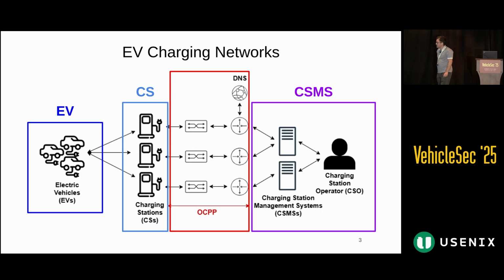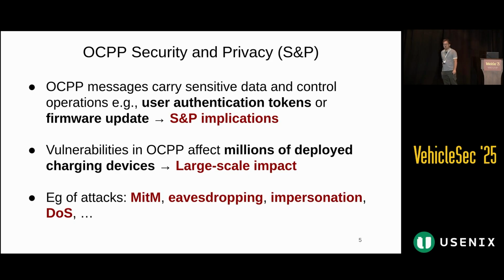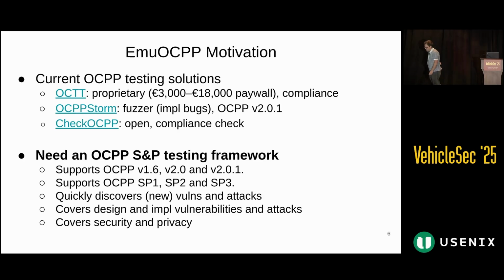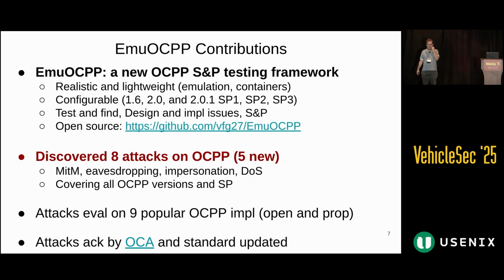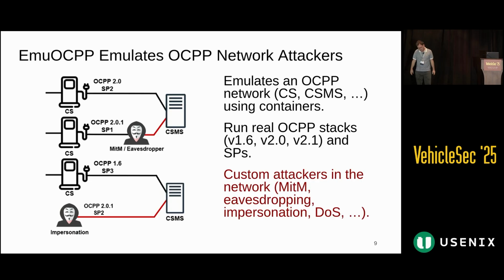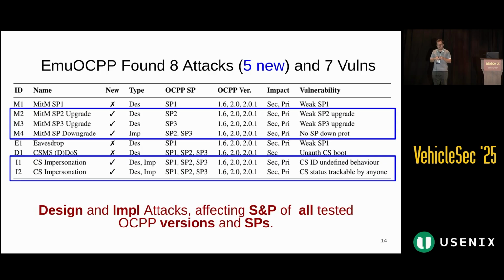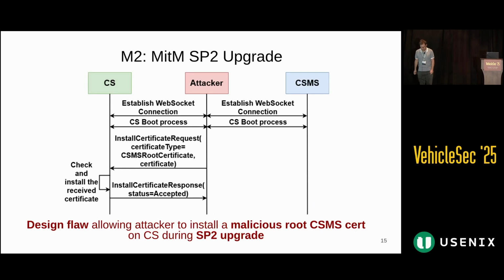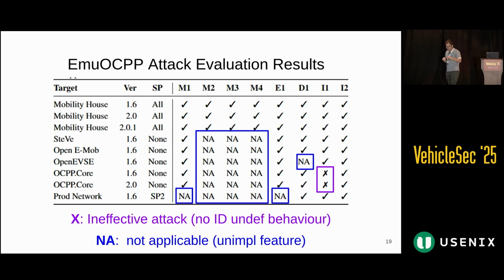VehicleSec '25 - EmuOCPP: Effective and Scalable OCPP Security and Privacy Testing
EmuOCPP: Effective and Scalable OCPP Security and Privacy Testing

The Open Charge Point Protocol (OCPP) is the de facto standard for communication between electric vehicle charging stations (CS) and charging station management systems (CSMS). However, its security and privacy have been only partially explored, mainly due to the lack of an adequate testing framework. To this end, we introduce EmuOCPP, a new OCPP security and privacy testing framework. The framework is based on container emulation to reproduce real-world OCPP networks with high fidelity and low cost. We discuss our implementation of EmuOCPP, using open-source software (IPMininet) and low-cost hardware.

Using EmuOCPP, we uncover five attacks on OCPP 1.6, 2.0, and 2.0.1. These include man-in-the-middle attacks exploiting OCPP security profile upgrades and downgrades. And CS impersonation attacks leveraging undefined behaviors in the CS boot notification process. We successfully evaluate the attacks across nine targets, including open- and closed-source OCPP implementations, a real CS, and a production network operated by a major company. We discuss the attacks' root causes, including new OCPP design and implementation vulnerabilities. We present effective mitigations to address the discovered vulnerabilities and attacks. We responsibly disclosed our findings with the OCPP consortium and will open source EmuOCPP once the disclosure is completed.